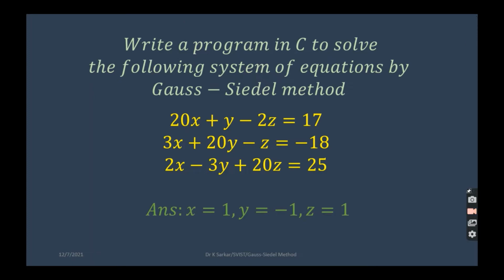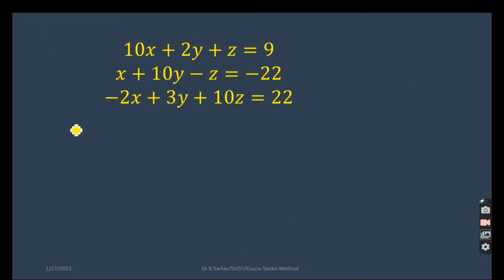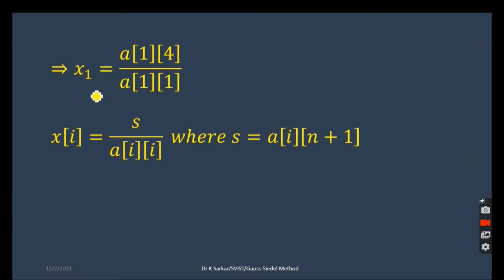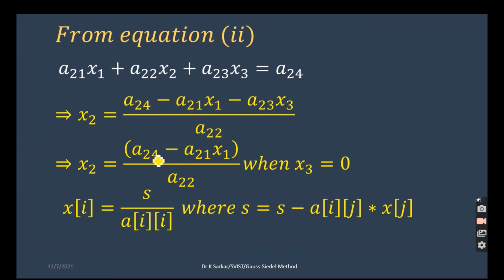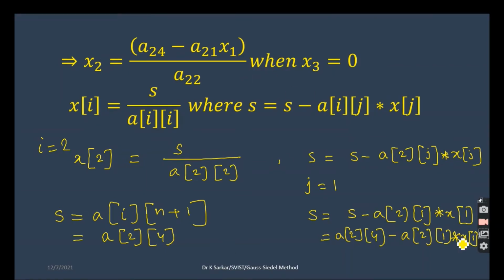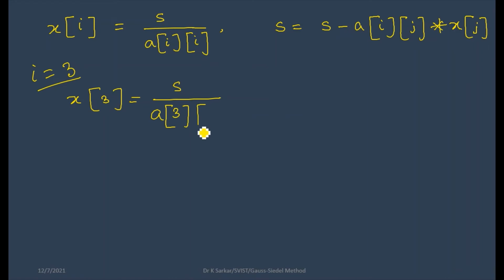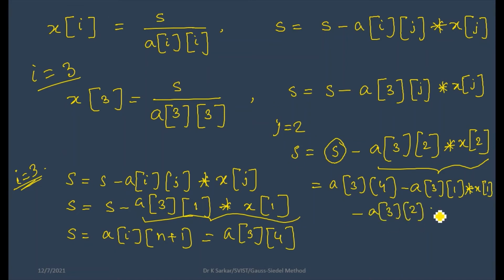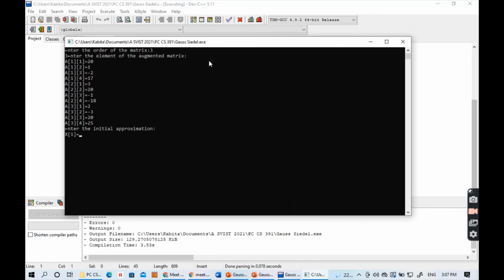Gauss Siedel-Method in C || Numerical Methods in c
Generation of Gauss-Siedel Method statements to write a program in c to solve a system of linear equations.
PC-CS 391
BS-M491
Numerical Methods in C
MAKAUT
Dr Kabita Sarkar
SVIST
MISSION CAREER